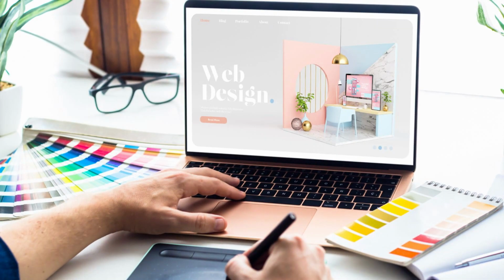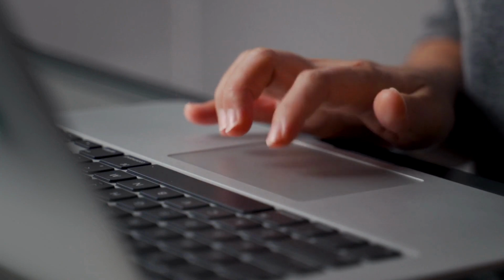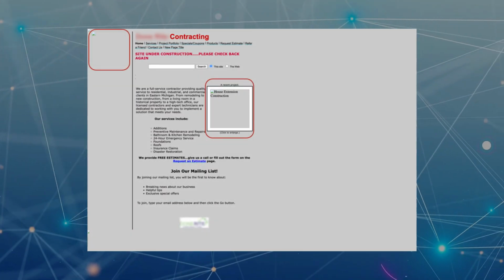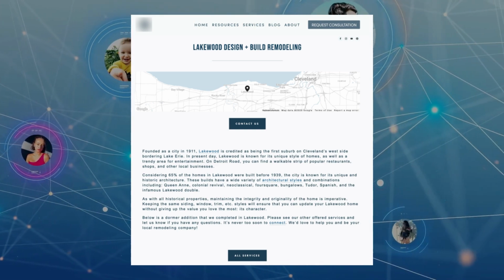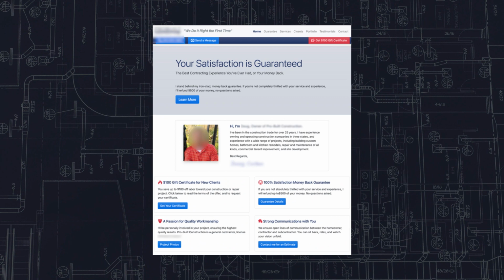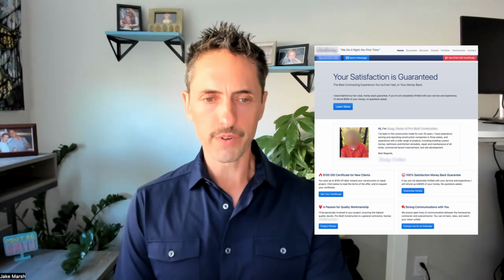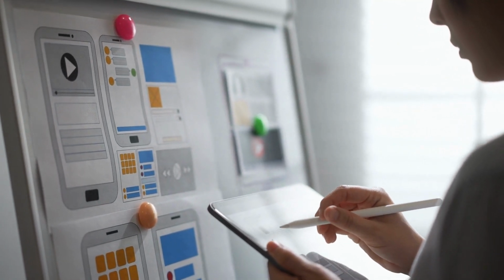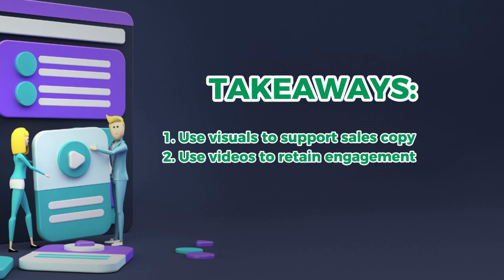The Website Design Blueprint: Designing Your Remodeling Website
Explore the key principles of effective web design for your remodeling business! 🖌️ We'll guide you through simple steps, from picking the right colors to making sure your website is a breeze to navigate. Your remodeling website will be both eye-catching and user-friendly after watching this! 👁️👌